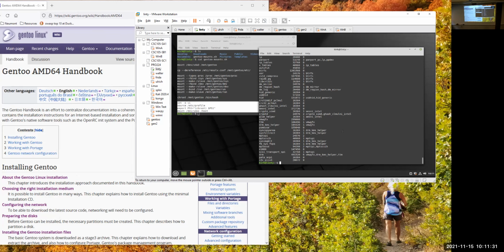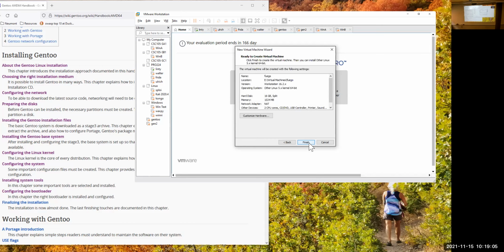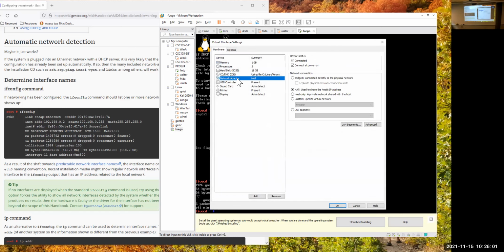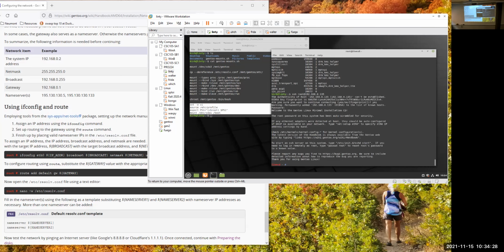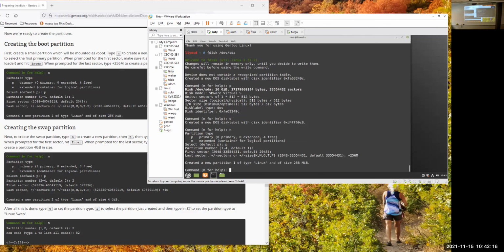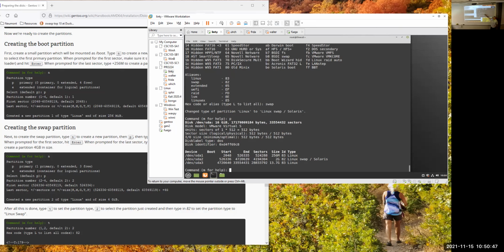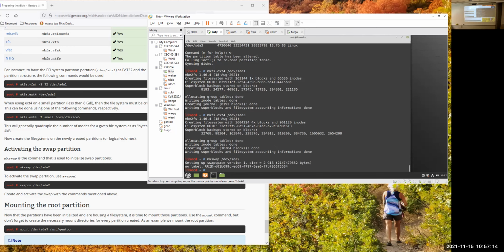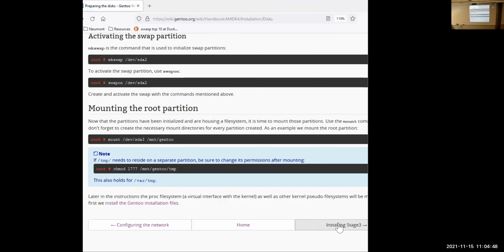PRO224 Gentoo Install, Part 1